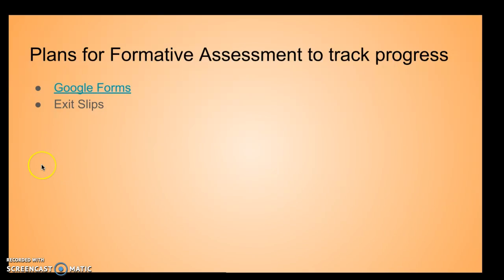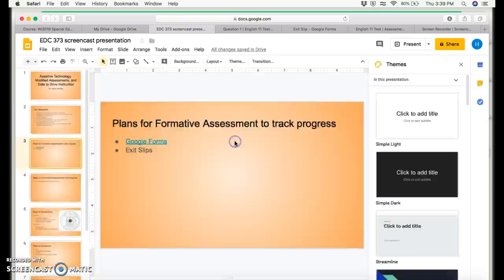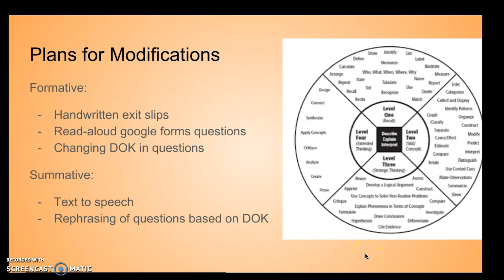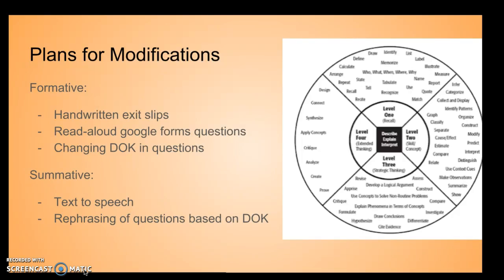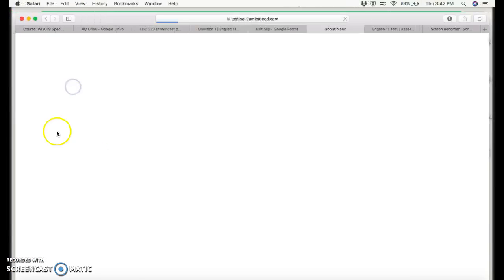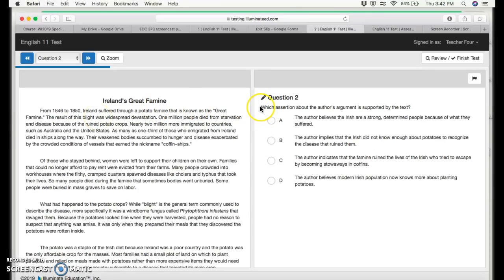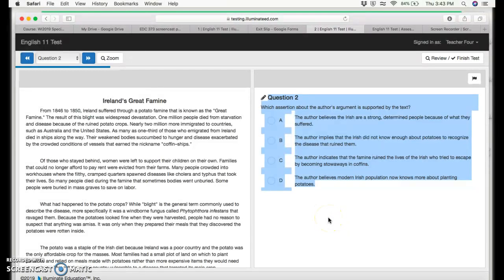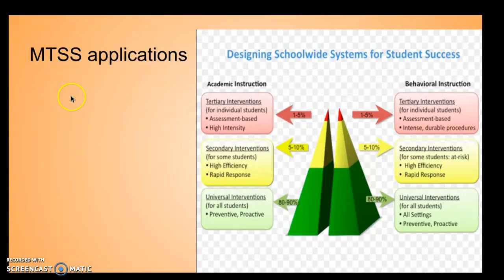Modified Assessment recording